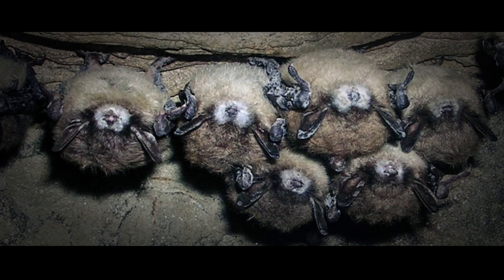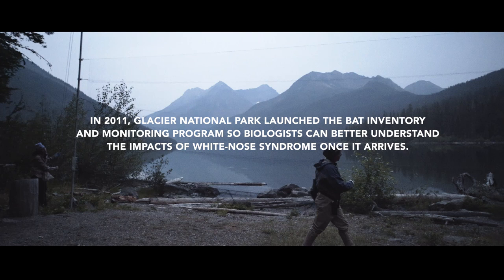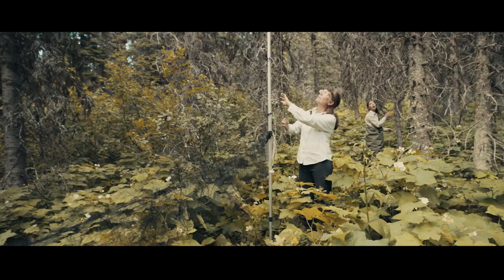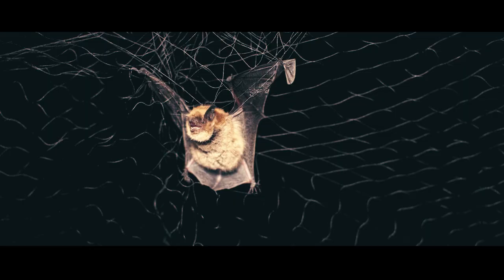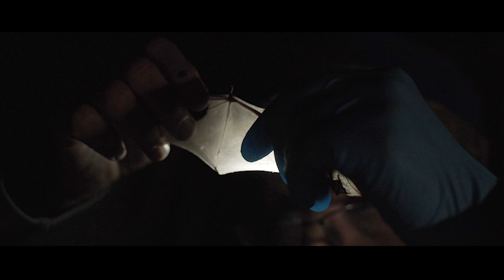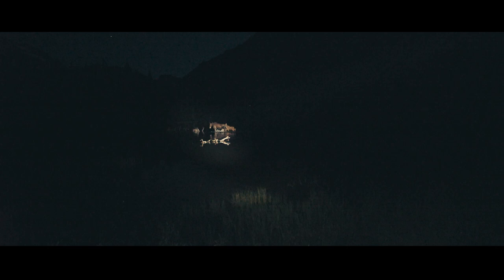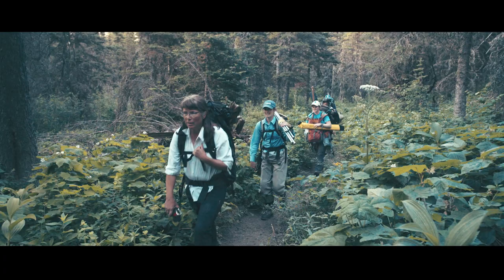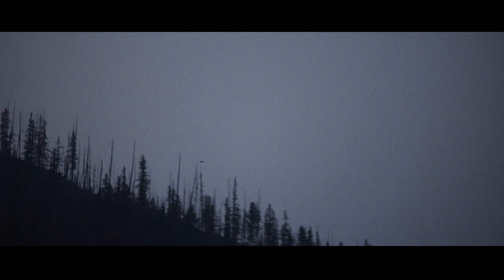Glacier's Bats: An Adventure in Bat Research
This video highlights threats to bat species in Glacier National Park. With the threat of white-nose syndrome looming on the horizon, park biologists are trying to find out what species of bats live in the park and monitor any changes to their populations.